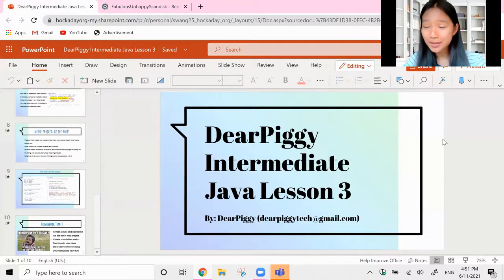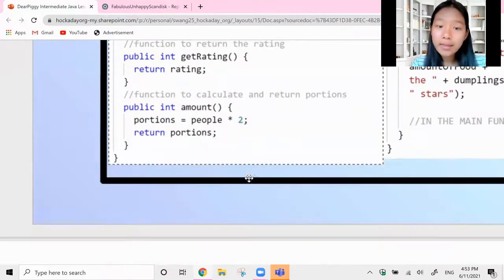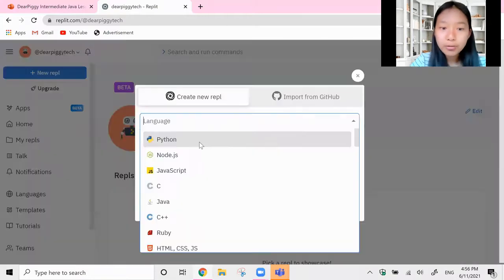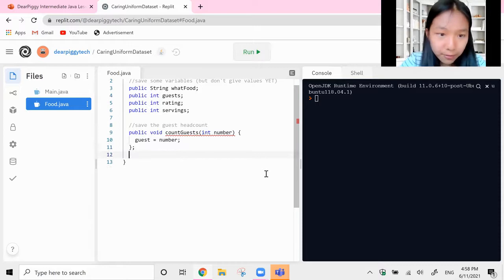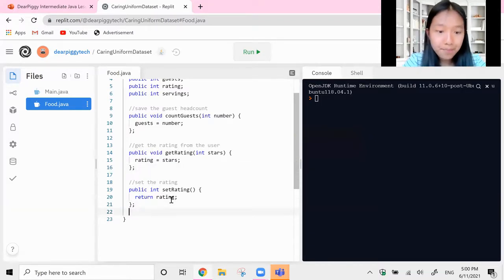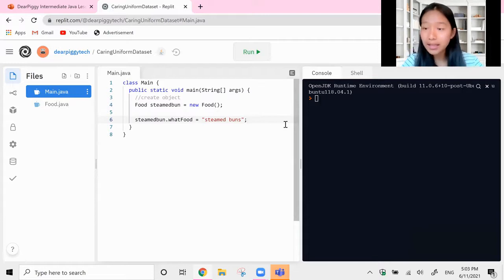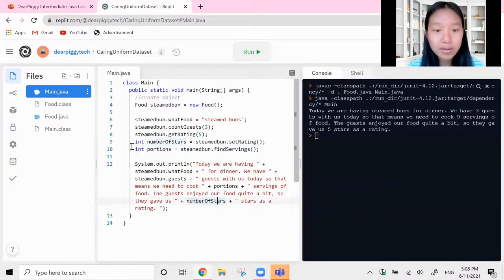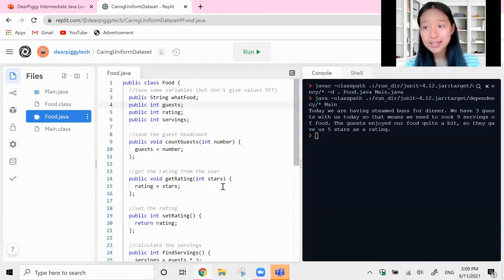DearPiggy's Intermediate Java - Be the Host (Classes Mini-Project)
Intermediate Java - Be the Host (Classes Mini-Project)